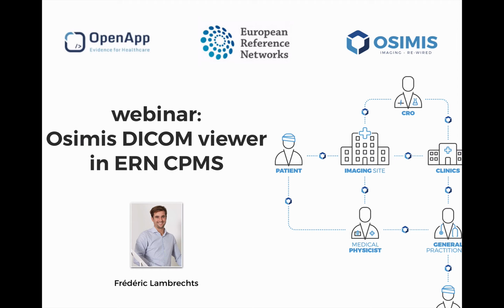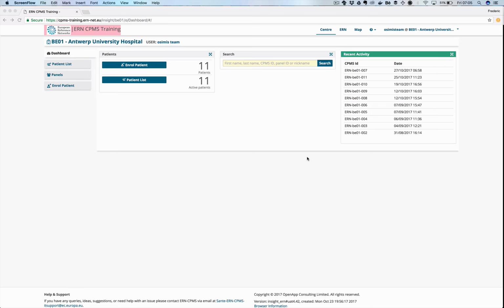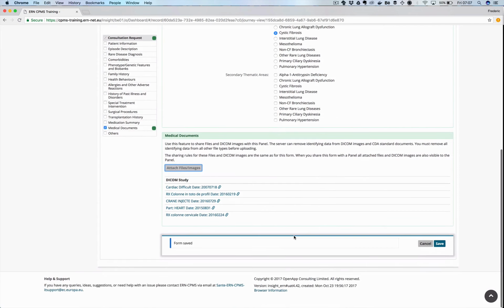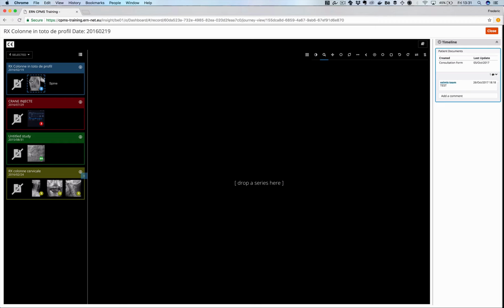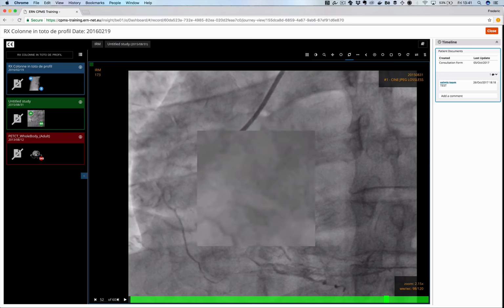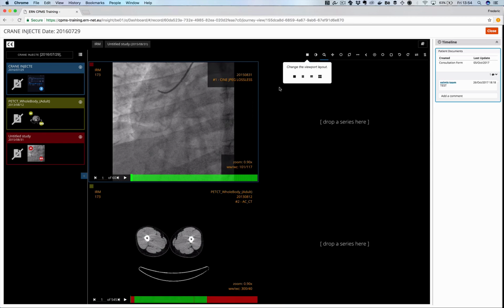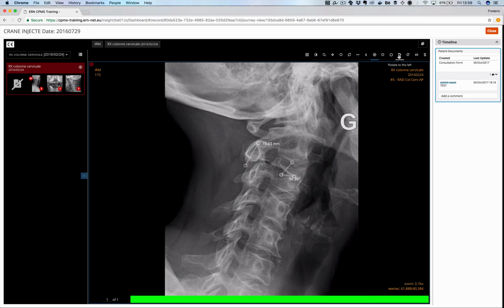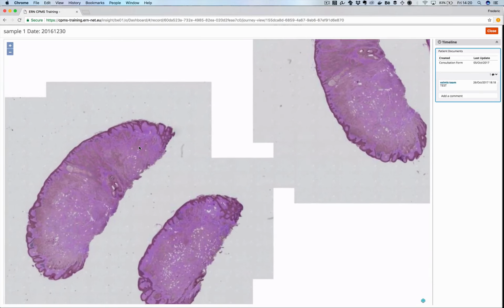Virtual consultations with CPMS: Osimis Medical Viewer